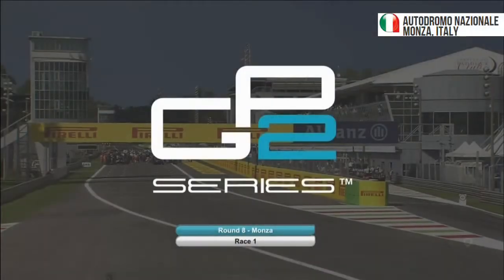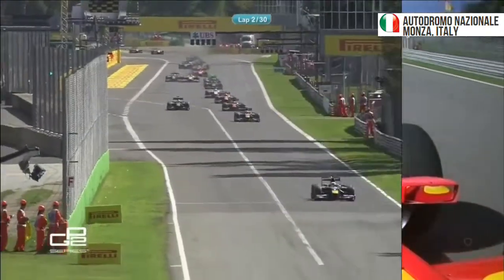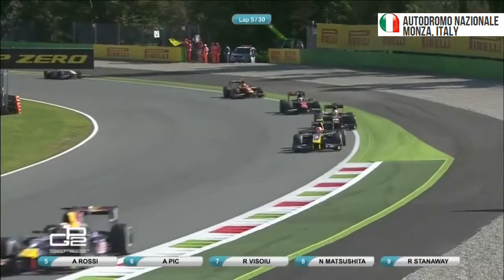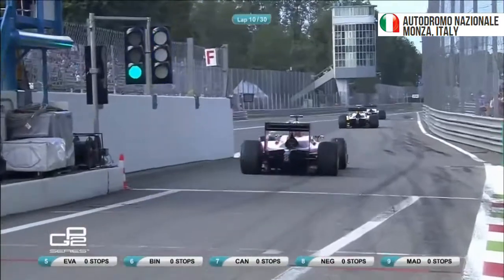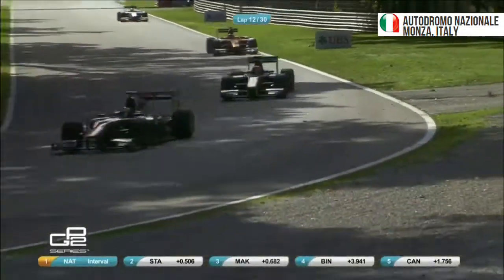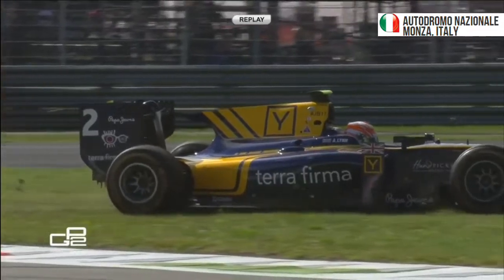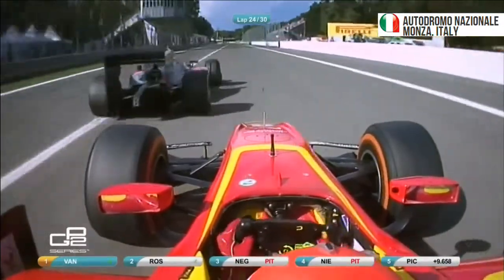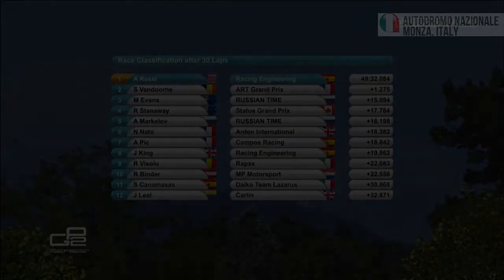FIA GP2 Series 2015 Monza Race 1